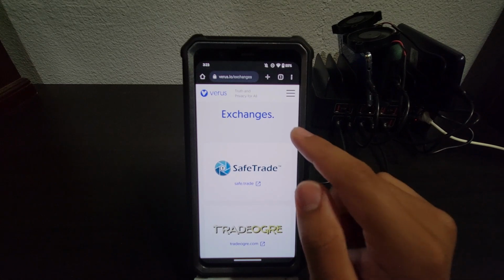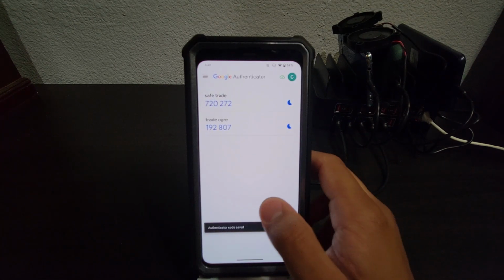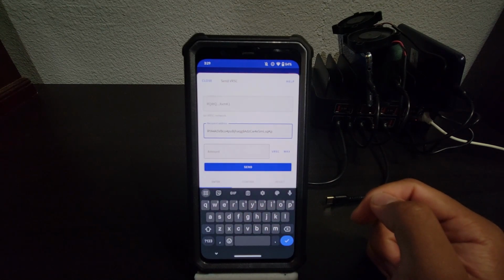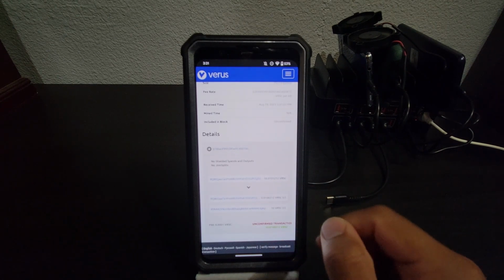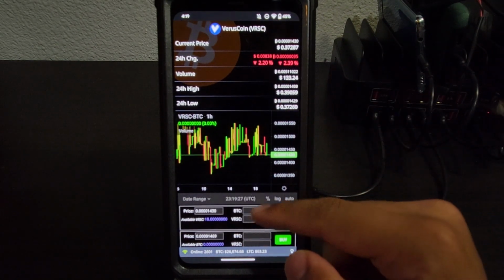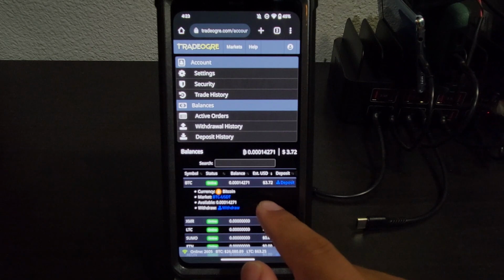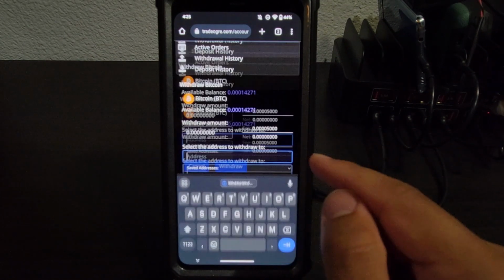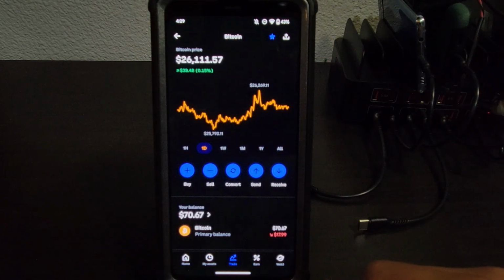How to Sell Verus Coin (Converted to BTC) - Step by Step Guide for Beginners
A detailed guide on how to sell Verus Coin from your Android device.

If you have any comments, questions or concerns just leave it below and I'll do my best to get back to you!

 - It's also worth noting that I personally do not actually recommend selling Verus Coin. The price is very low right now, and the project could have a bright future ahead of it. I am going to hold and stake mine!